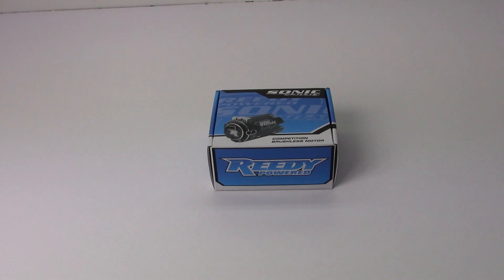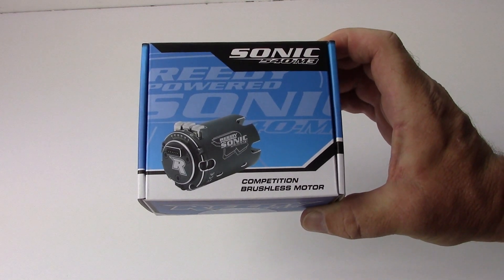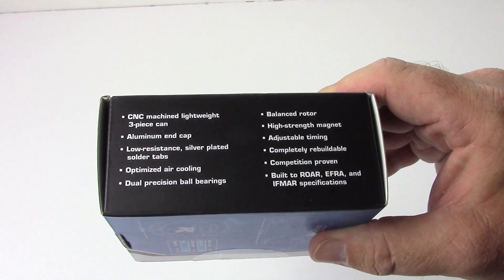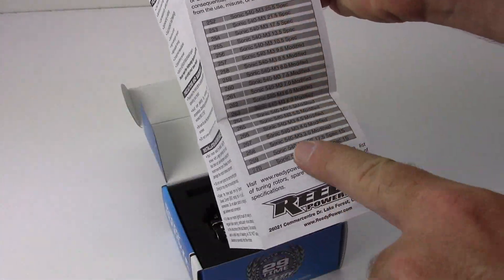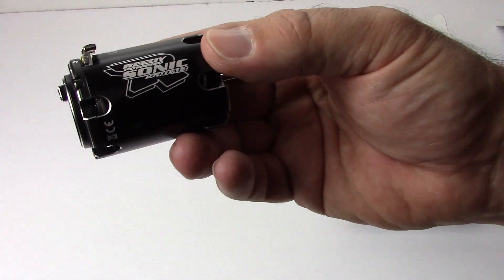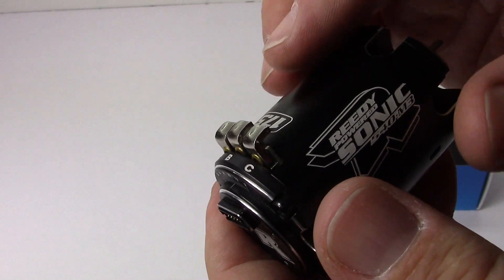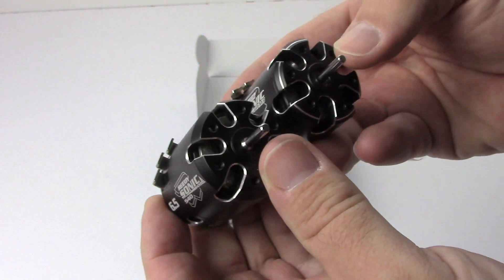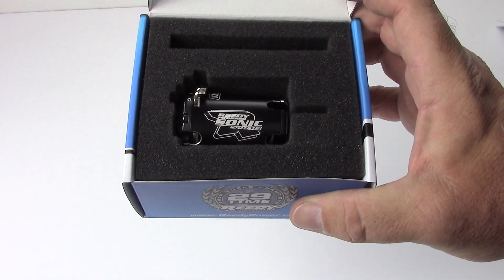Reedy Sonic M3 540 Motor Unboxing - Mach 2 Compare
Reedy is well known for how efficient and smooth their motors are and the Sonic 540 M3 has raised the bar on the already great Sonic Mach 2.  Both brushless and sensored, you get super efficient and smooth operation from its 1/10th scale size.  Add the even larger cooling ports in the all new 3 piece aluminum can and silver plated contoured soldering tabs and you have the next evolution of the Sonic Motor!

For the last 12 months, the Reedy development team has been working behind the scenes utilizing a combination of new ideas and proven concepts to create the all-new Sonic 540-M3 Competition Brushless Motor.

On the outside, the 540-M3 appears very similar to the Mach 2, but look closely and you will realize that nothing has been carried over from the previous model. A 3-piece CNC machined can reduces weight while improving airflow, component fit, and bearing alignment. Heavy-duty silver-plated solder tabs are not only thicker to reduce resistance, but are also cupped to aid soldering, and well supported to prevent internal connections from fatiguing over time.

Inside, changes are less obvious but result in huge performance gains. Sonic 540-M3 Spec motors walk the edge of legality in exchange for maximum power output and RPM thanks to an all-new stator design, pure copper magnet wire, and low-resistance collector rings. Available short-stack 17.5 and 13.5 versions suit 1S-powered pan cars and under the right circumstances can create a power advantage in 2S-powered buggies, trucks, and touring cars.

Unlike Spec class racing, Modified is about controlling power. Sonic motors have always been known for their linear power delivery and the 540-M3 does not disappoint. A new stator design improves mid-range feel which both on- and off-road racers will appreciate.

A balanced, high-strength sintered rotor provides powerful, fade-free performance thanks to improved manufacturing processes. To fine-tune for specific applications and tracks, a variety of optional rotors are available. Lastly, larger precision stainless steel ball bearings have been fitted to accommodate high RPM loads with improved reliability.

Several versions are available and all meet ROAR, EFRA, and IFMAR specifications. for a complete list of tuning rotors, replacement/option parts and detailed specifications.

Features

CNC machined, lightweight 3-piece can
Aluminum end cap
Low-resistance, silver-plated solder tabs
Optimized air cooling
Dual-precision ball bearings
Balanced rotor
High-strength magnet
Adjustable timing
Completely rebuildable
Competition proven
Built to ROAR/EFRA/IFMAR specs